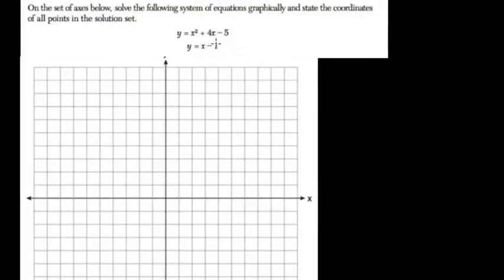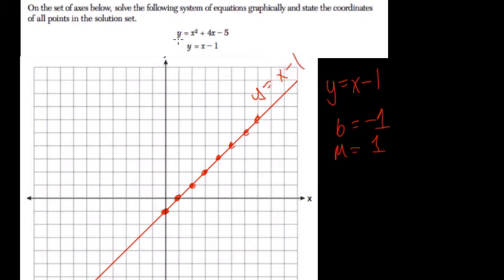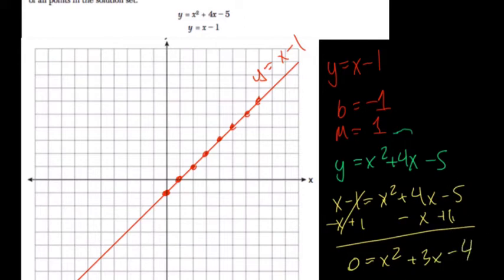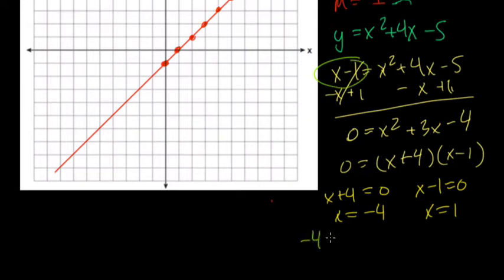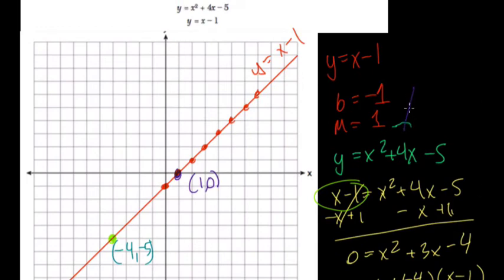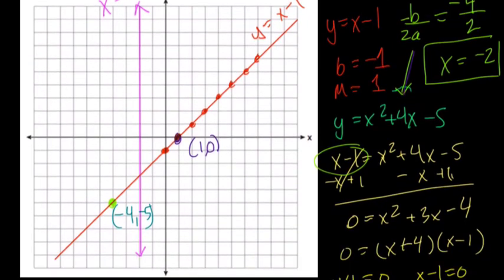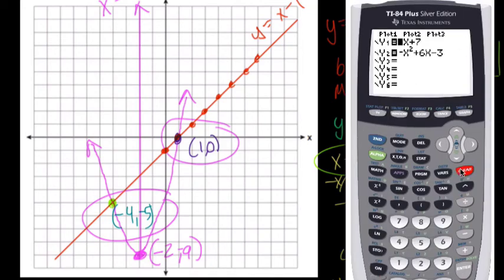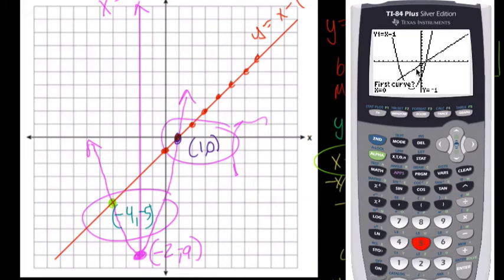Quadratic System 6 Algebra Regents